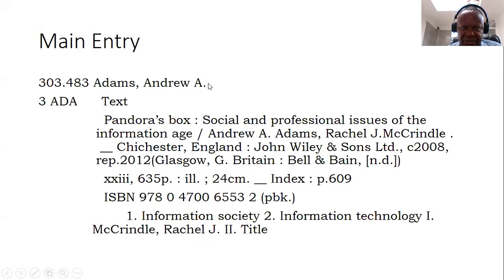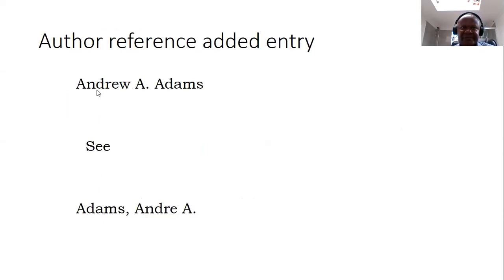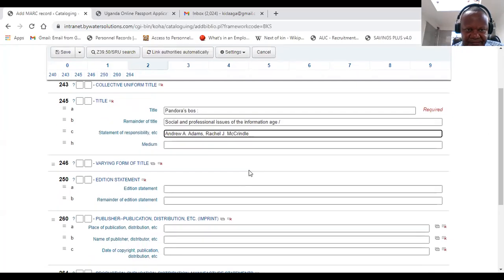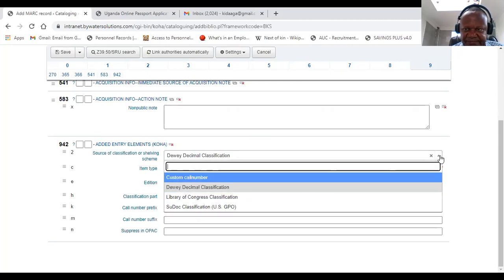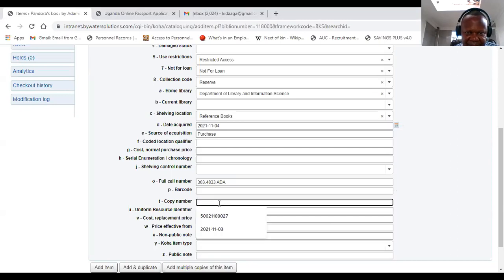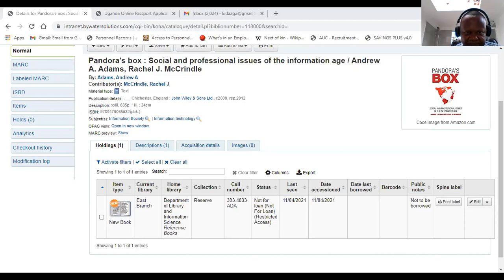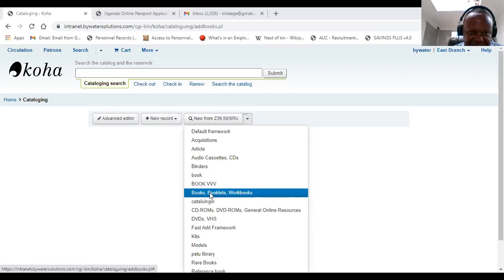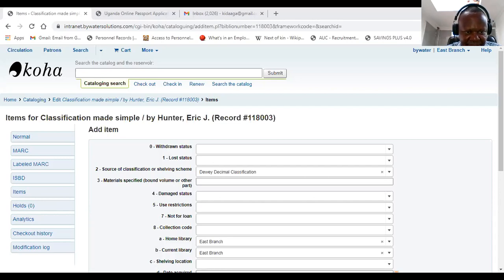Kidaaga Cataloguing series : KOHA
Cataloguing in KOHA